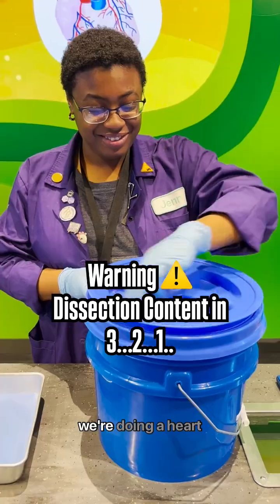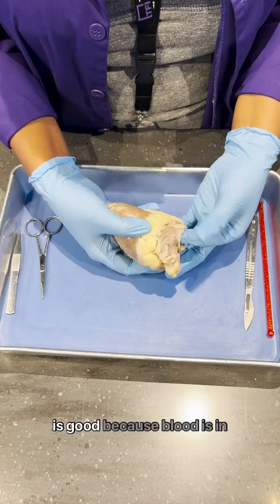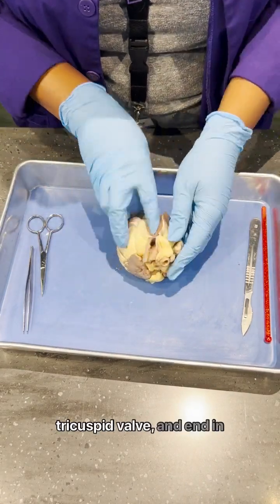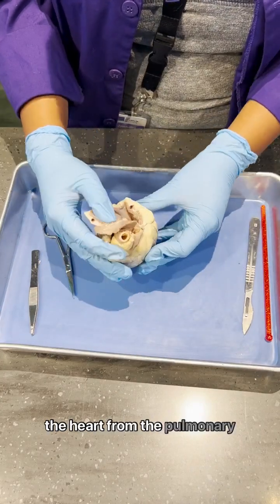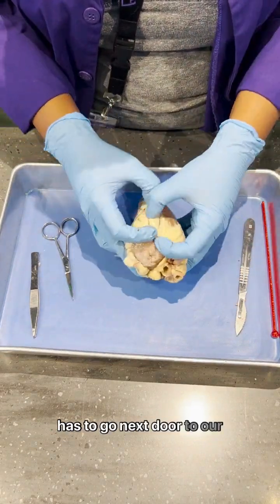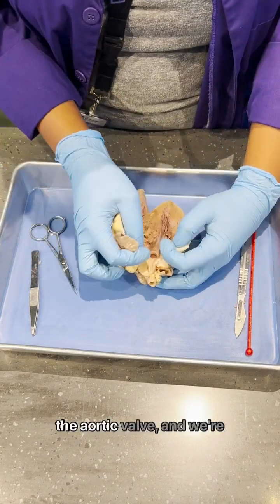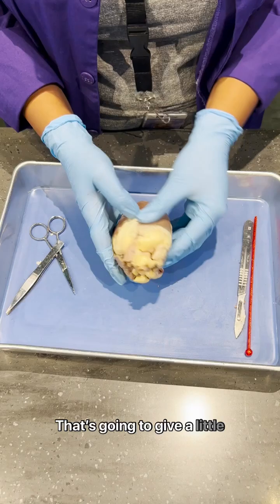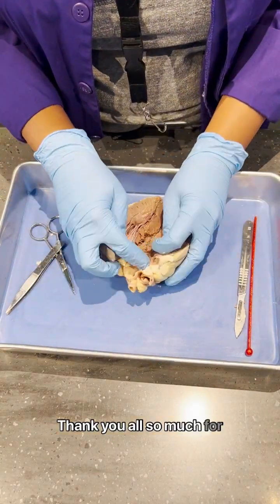Jenn's a Heartbreaker with this Dissection!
⚠️Gore Warning: Watch out, Jenn’s a real heartbreaker! 🔪

She’s diving into an incredible heart dissection, showing the wonders of this vital organ up close.

Want to see it live? Visit our brand-new Body Odyssey exhibit and catch these fascinating dissections right before your very eyes! ❤️✨